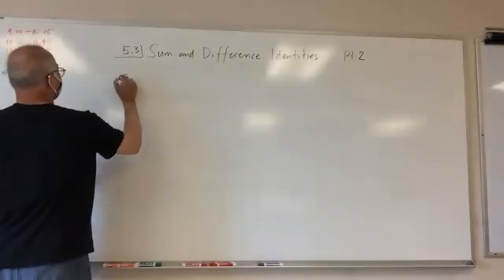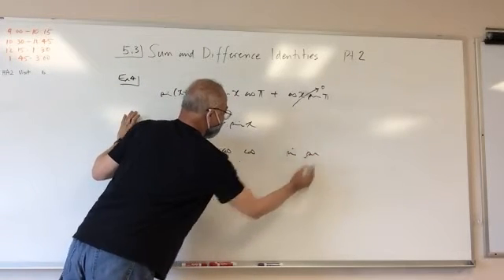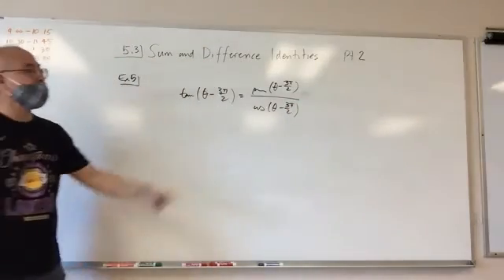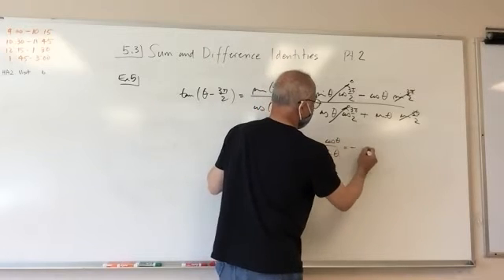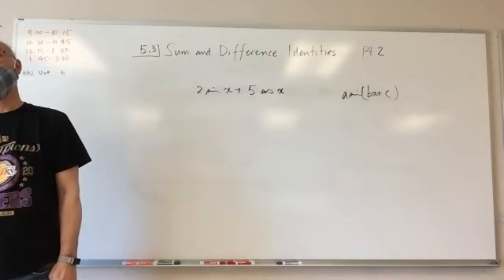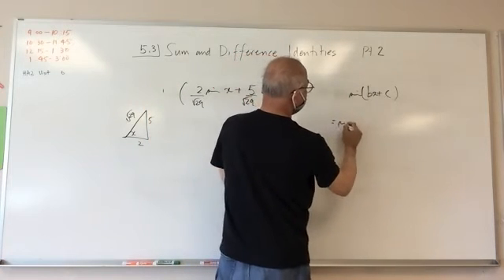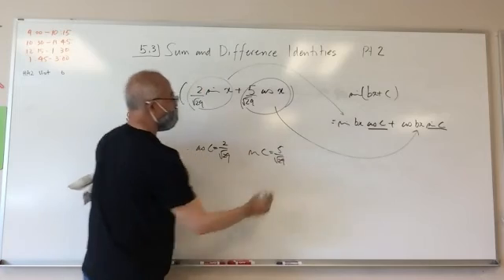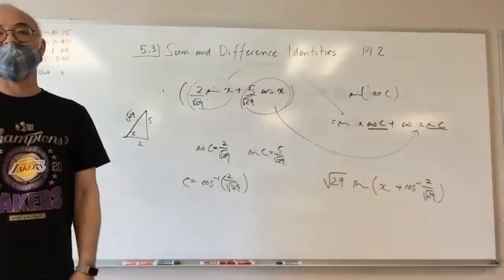HPC Ch 5.3-2 20-21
Sum and Difference Identities Part 2